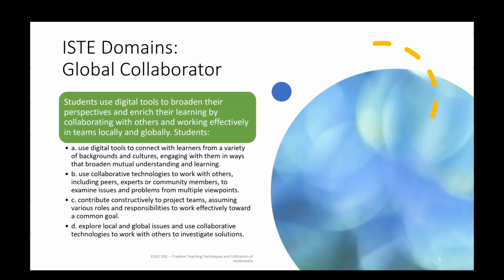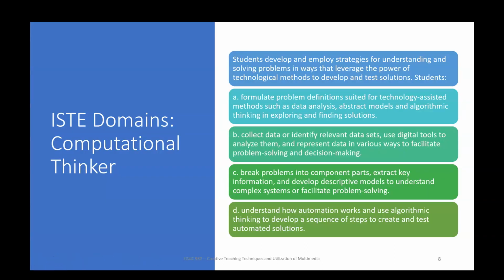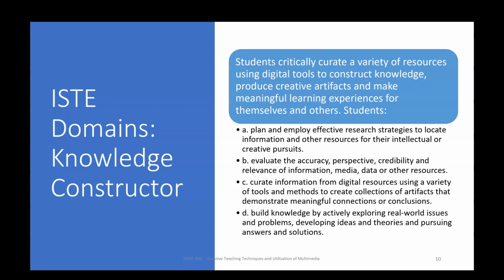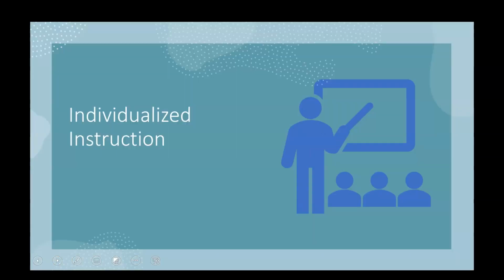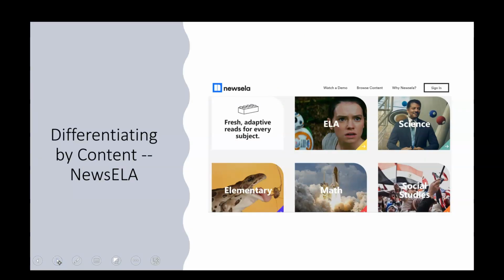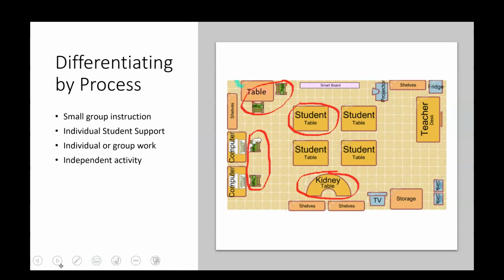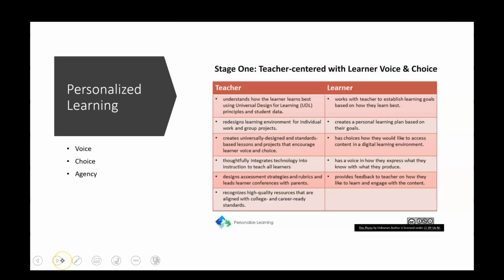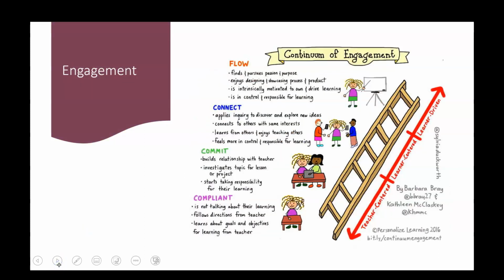INST955 Module 1